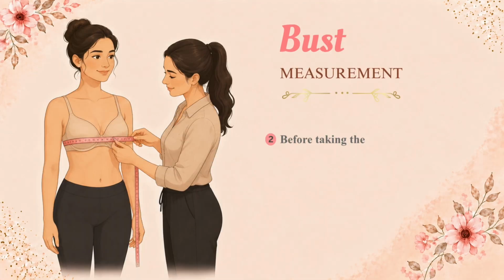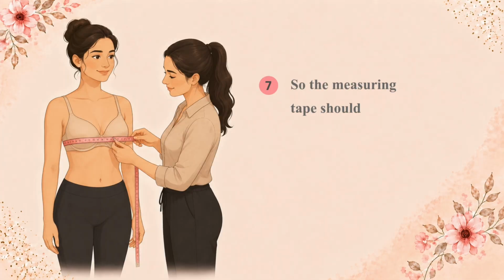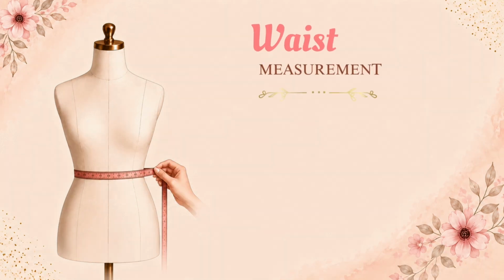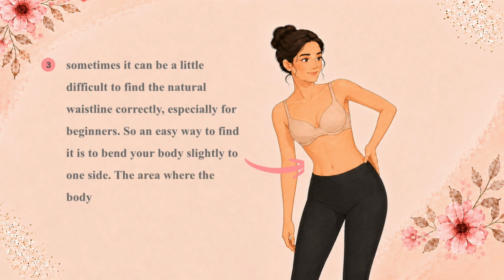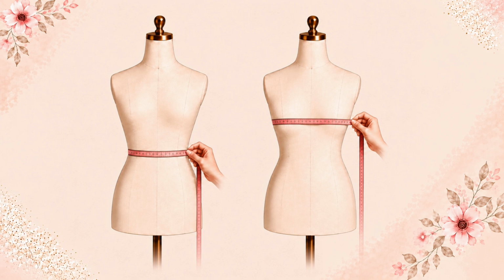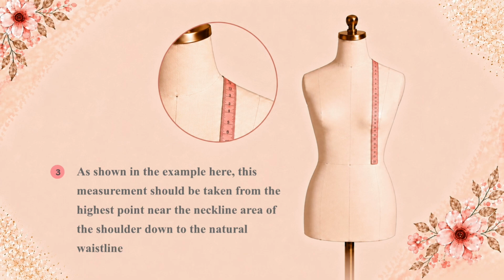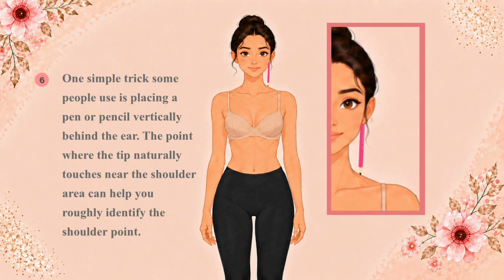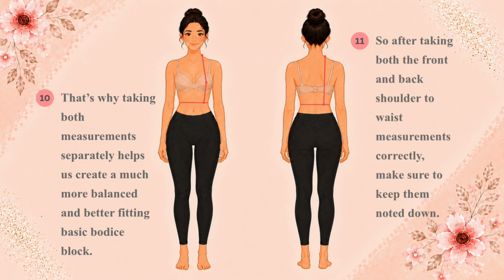How to Take Body Measurements for a Basic Bodice Block | Part 1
Welcome to the very first video of the Basic Bodice Block Series on Diviena Design Diary
In this video, we’ll learn how to correctly take three of the most important body measurements needed to create a basic bodice block:
• Bust Circumference
• Waist Circumference
• Shoulder to Waist Measurement
Accurate measurements are the foundation of a well-fitted garment.
So before drafting any bodice block or sewing pattern, it’s very important to understand how to take body measurements properly and comfortably.
In this series, we’ll go step by step through body measurements, bodice block drafting, fitting, and many more beginner-friendly sewing and pattern making lessons.
I hope this video helps you start your journey with more confidence